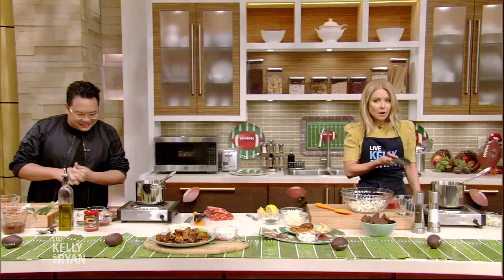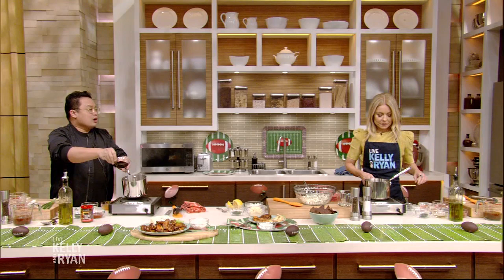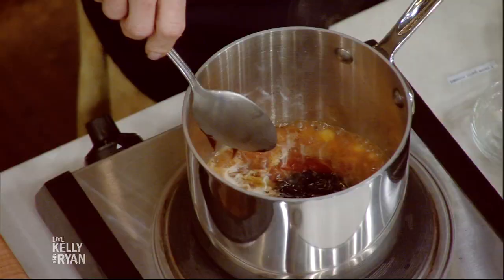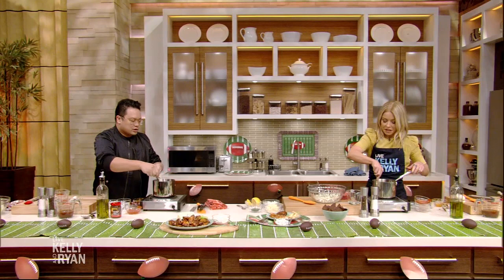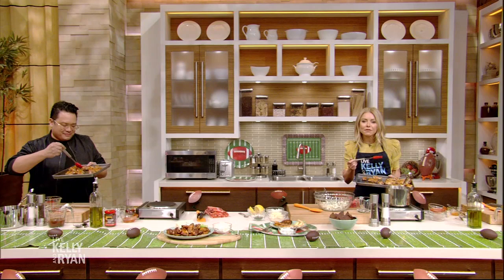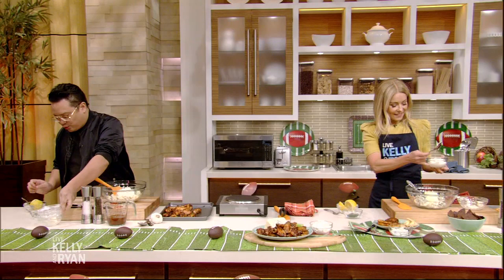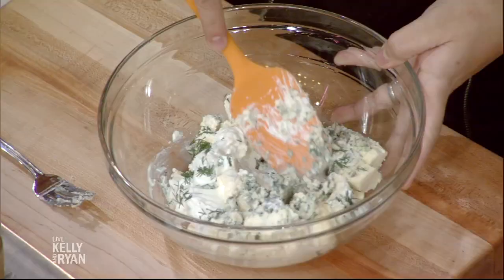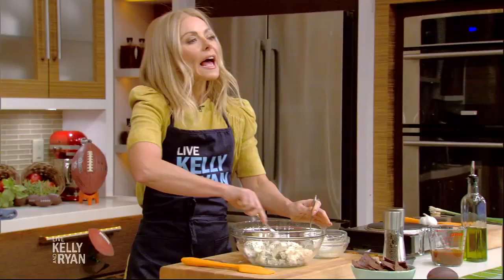Chef Dale Talde’s Kung Pao Chicken Wings with Blue Cheese Dill Dip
Chef Dale Talde shares a special game day recipe for Kung Pao Chicken Wings with Blue Cheese Dill Dip.